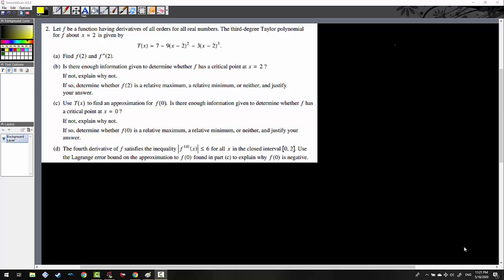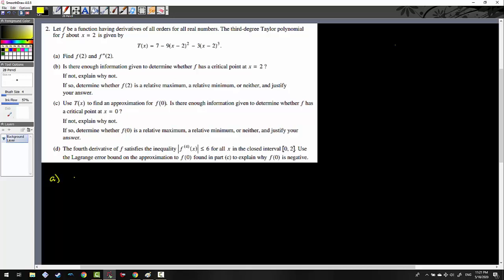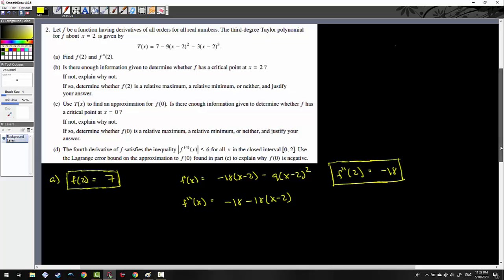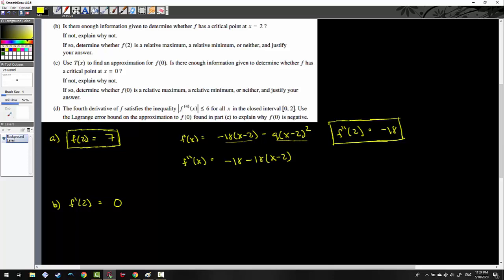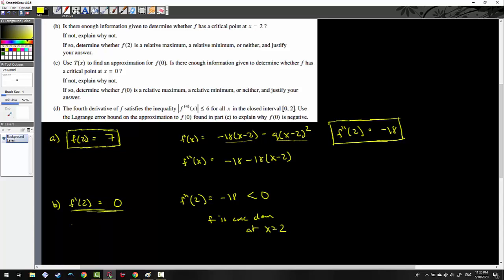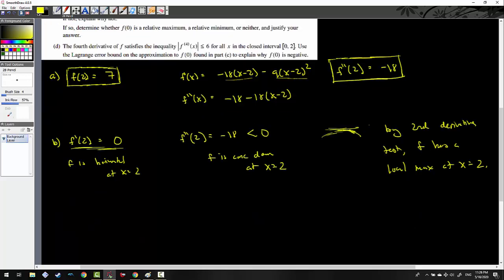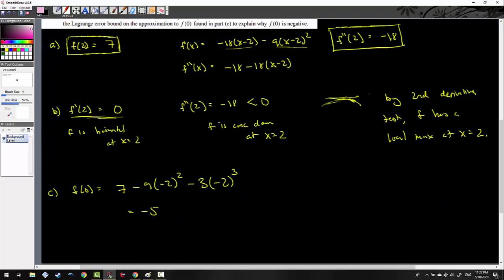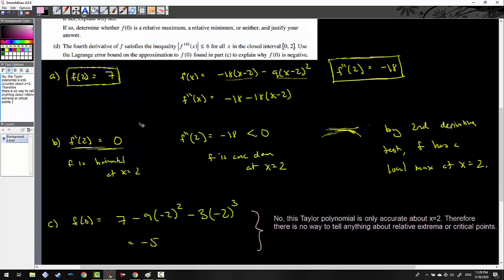FRQ 20 2004B BC 2